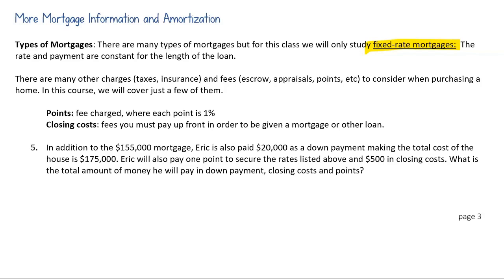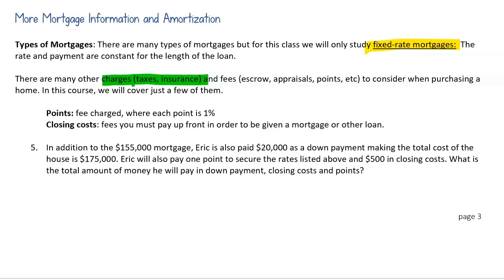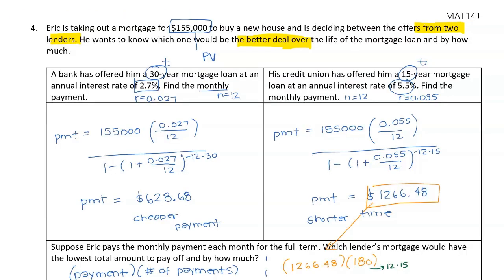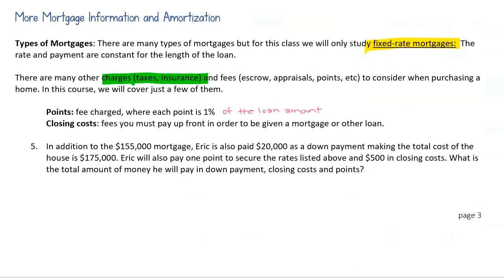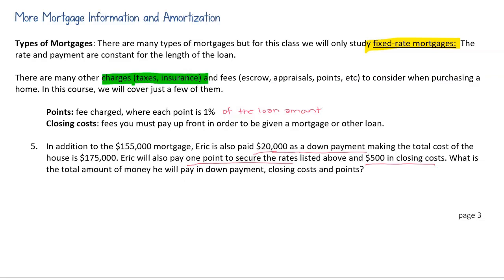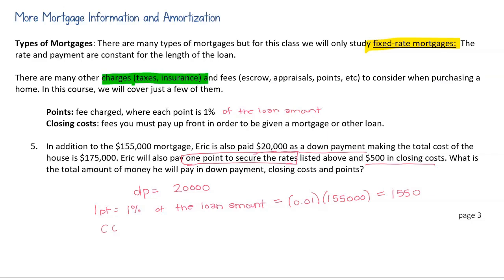CM Mortgage Closing Costs with Example